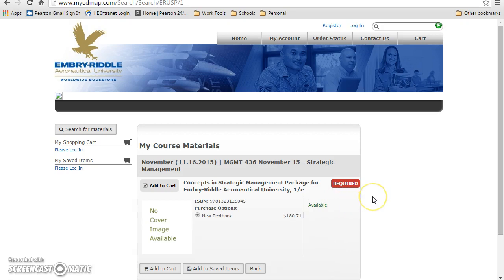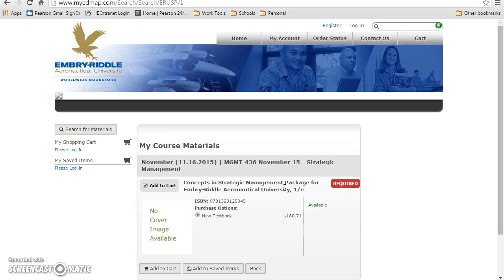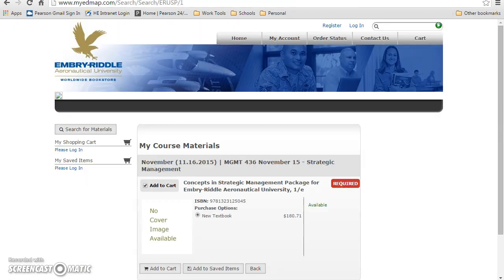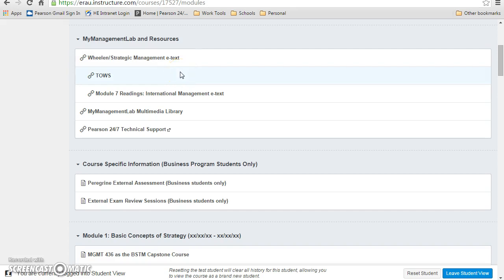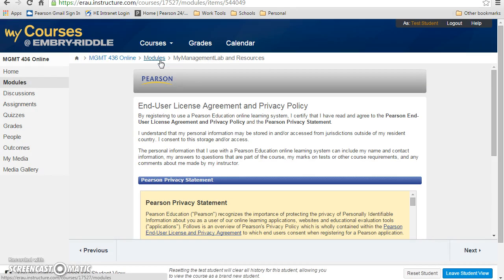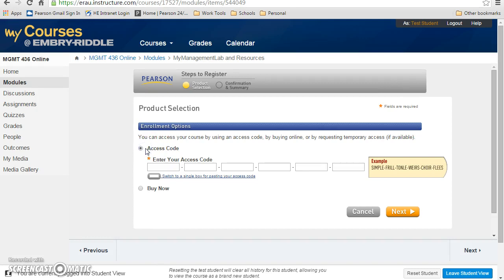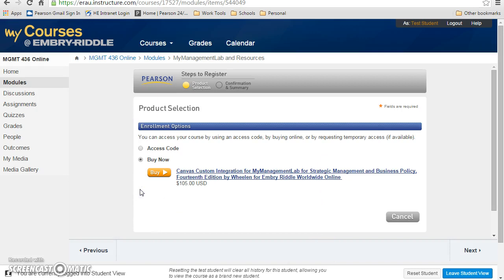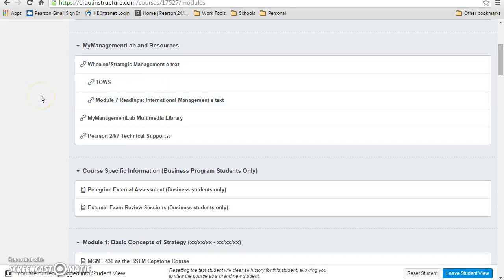MGMT 436 Materials and Registration at ERAU Worldwide